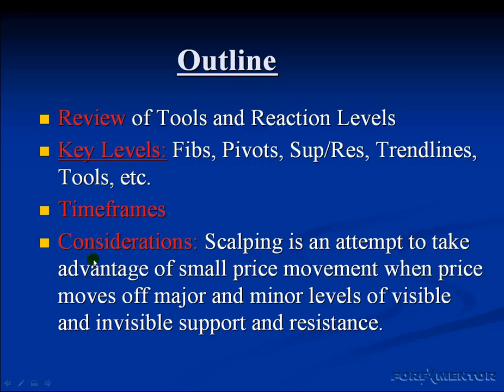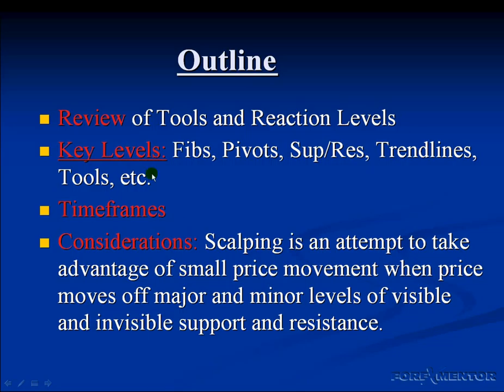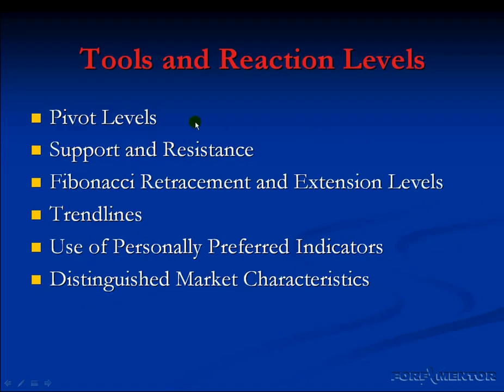7 1 1